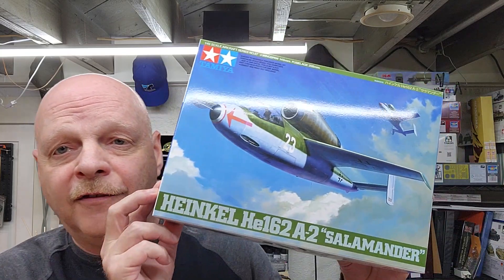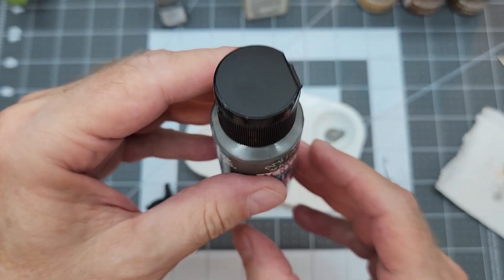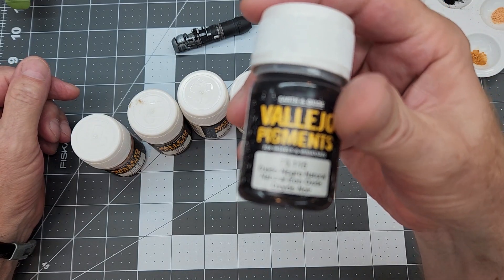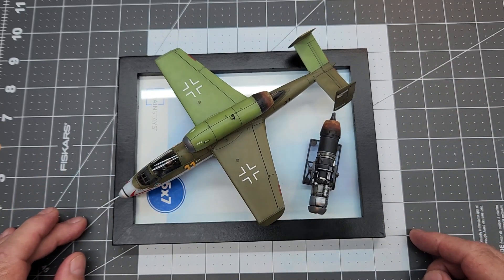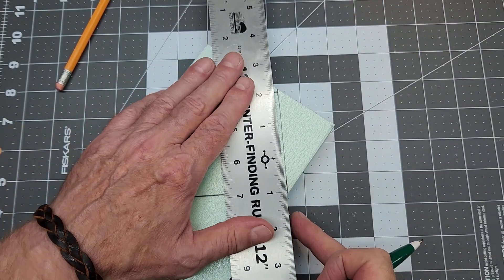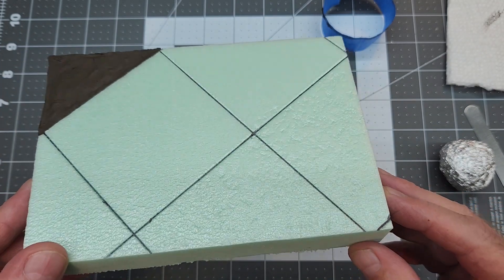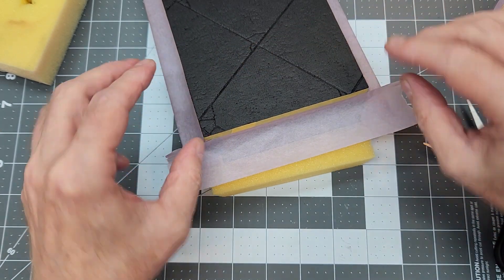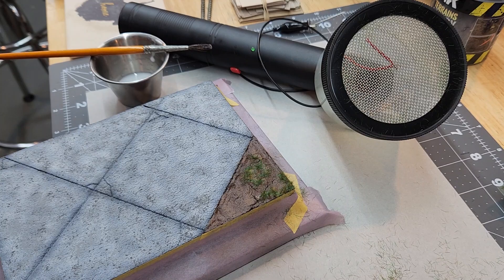Heinkel He162 A-2 "Salamander", Part 7, Pilot, Engine Weathering, Vignette, Final Reveal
This is video, part 7 of Tamiya's Heinkel He162 A-2 "Salamander" in 1/48 scale build, we paint the pilot, weather the engine nozzles, build a small vignette, and of course wrap it up with our final reveal.

The Heinkel He162 went from development stage to deployment in only seven months. The He162 A-2 was the first production model which was delivered in mid-January 1945. Only one air victory is attributed to the He162 with the downing of a British Hawker Typhoon in May 1945 just before the end of the war in Europe.

Kit No. 61097 by Tamiya